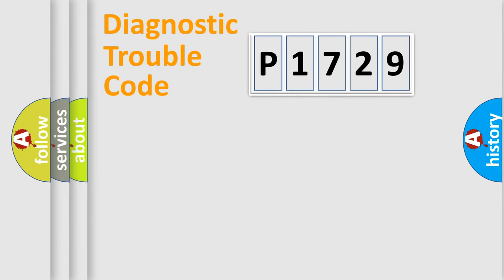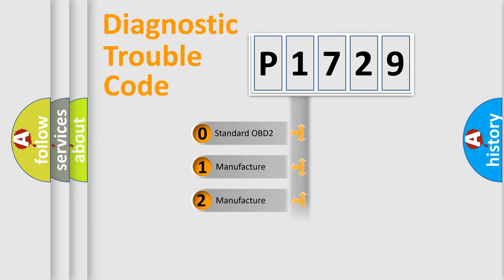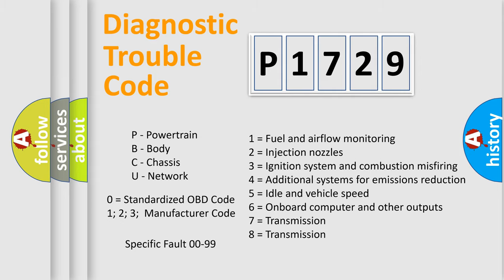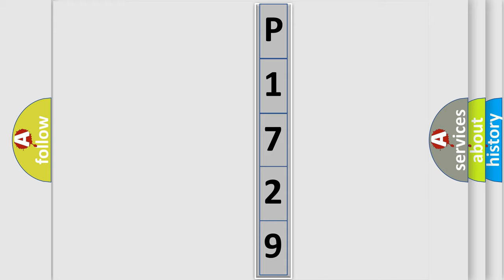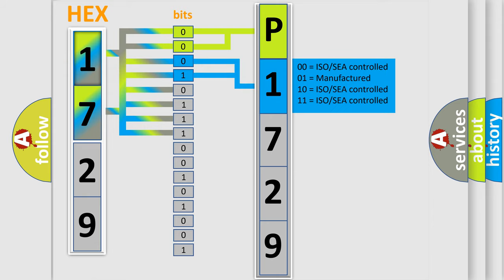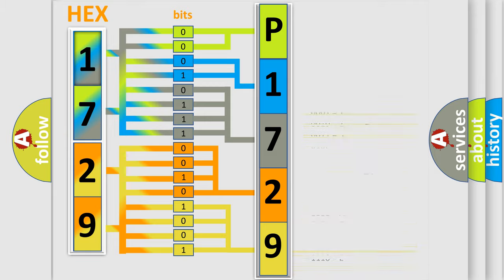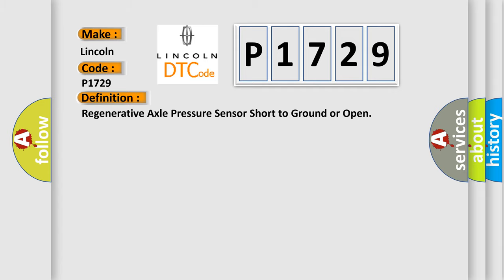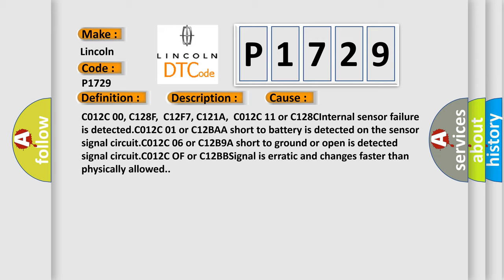DTC Lincoln P1729 Short Explanation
Contents:
0:21 Basic DTC analysis according to OBD2 protocol standard.
1:48 Insight into programming
2:58 A diagnostically understandable description of the Diagnostic Trouble Code
3:05 Basic error definition

Make:
Lincoln
Code:
P1729
Definition:
Regenerative Axle Pressure Sensor Short to Ground or Open
Description:
Ignition ON.Ignition voltage is greater than 10 V.
Cause:
C012C 00, C128F,C12F7, C121A,C012C 11 or C128CInternal sensor failure is detected.C012C 01 or C12BAA short to battery is detected on the sensor signal circuit.C012C 06 or C12B9A short to ground or open is detected signal circuit.C012C OF or C12BBSignal is erratic and changes faster than physically allowed.